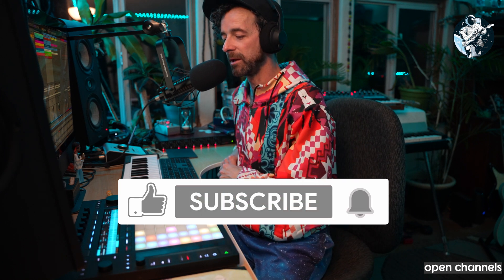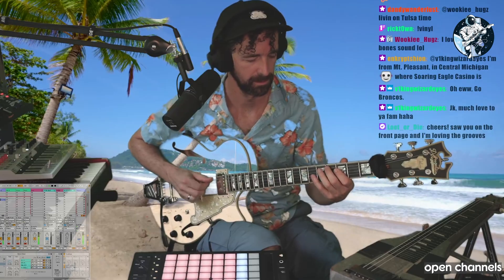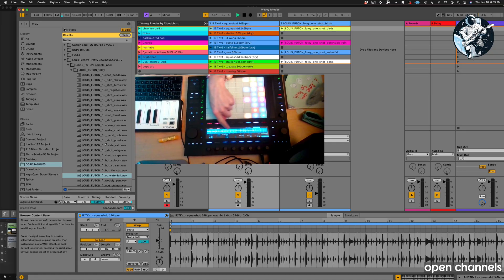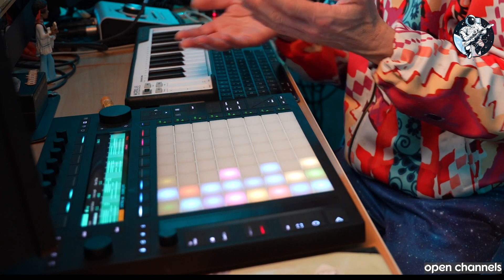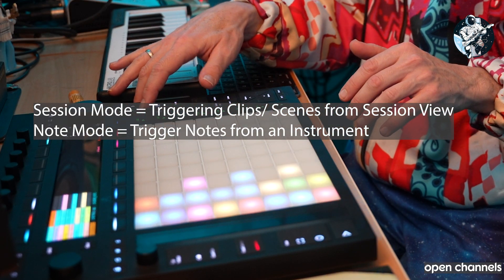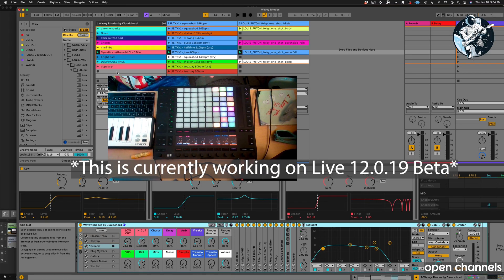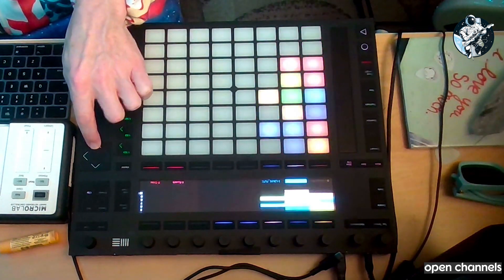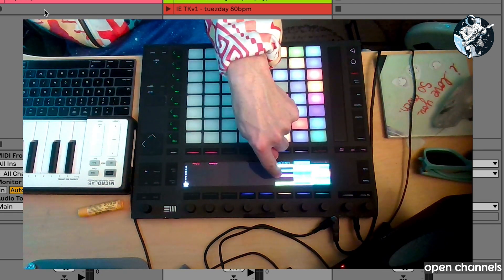Push 2 in Live 12 Update (Session View)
Here's a Push 2 trick that very people have discovered in Live 12.